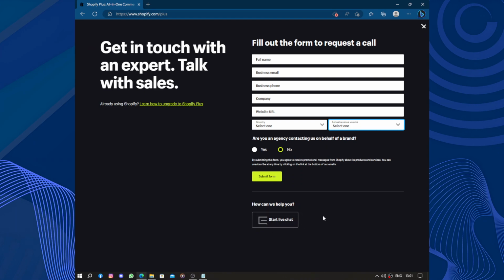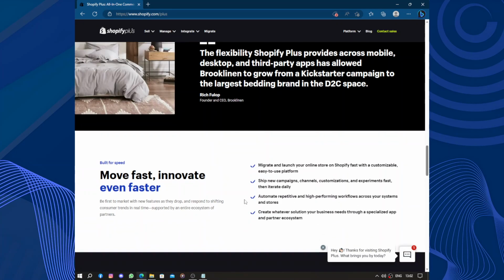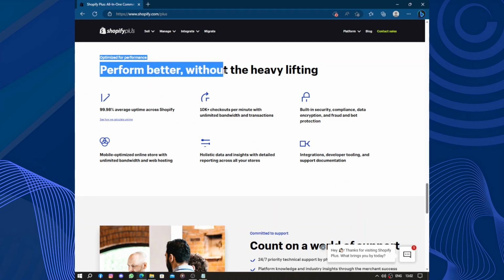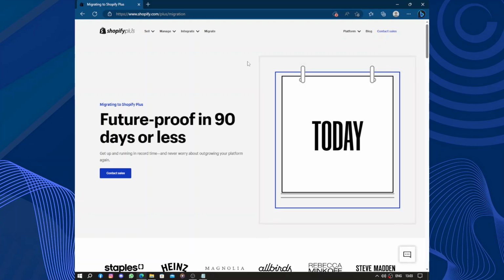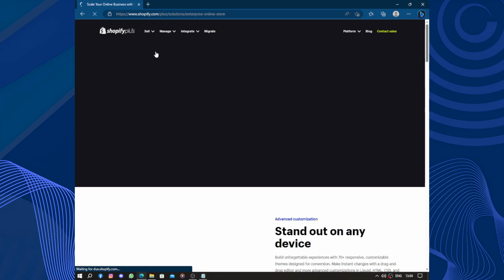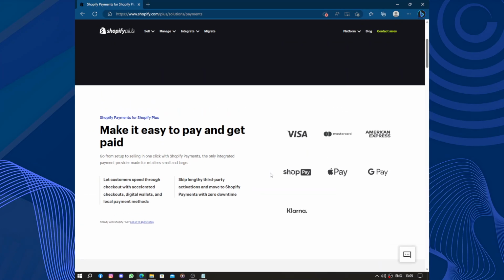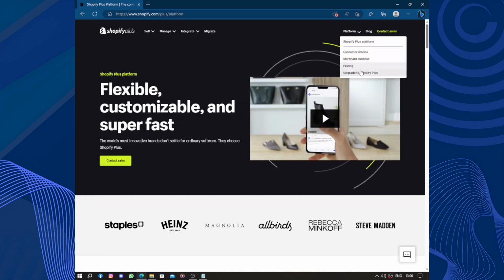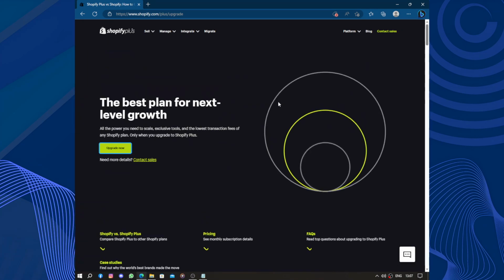How to Use Shopify Plus: Powering Your Enterprise E-Commerce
How to Use Shopify Plus: Powering Your Enterprise E-Commerce 2023

in this video we discuss :

Unlock the full potential of your enterprise e-commerce business with Shopify Plus. Designed specifically for high-volume merchants, Shopify Plus offers advanced features and scalability to support your growing online store. With Shopify Plus, you can seamlessly manage inventory, process orders, and optimize your site for maximum performance. Benefit from robust integrations, customizable themes, and powerful marketing tools to elevate your brand and drive sales. Whether you're expanding internationally or need advanced analytics and reporting, Shopify Plus has you covered. Discover how to leverage the power of Shopify Plus to take your enterprise e-commerce to new heights.